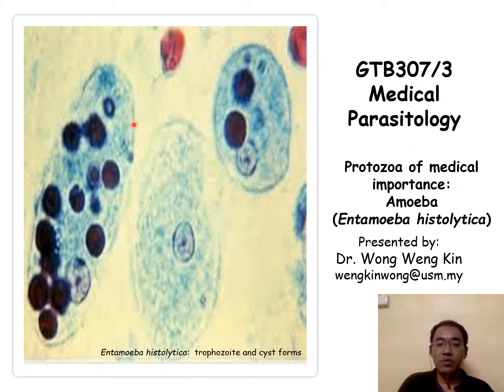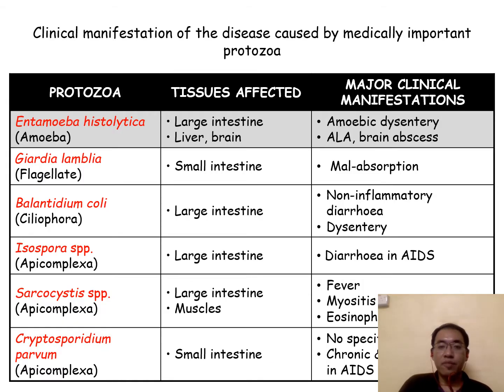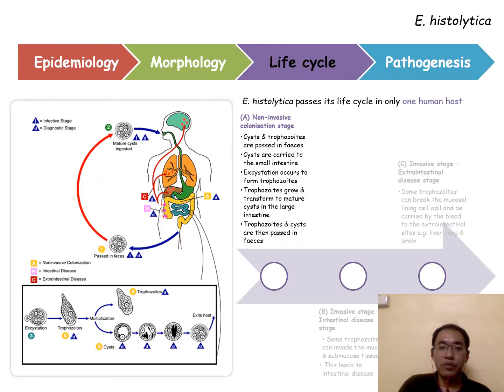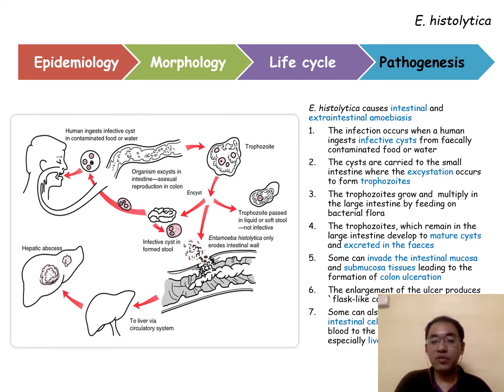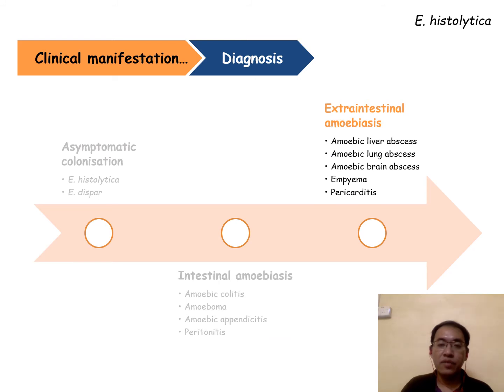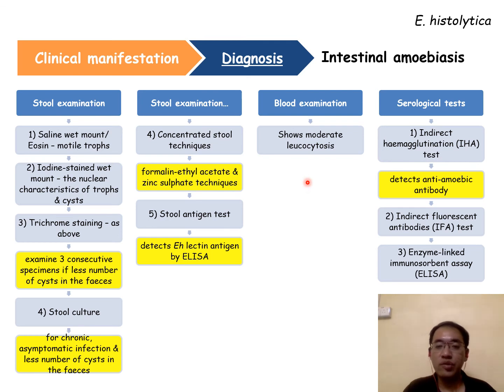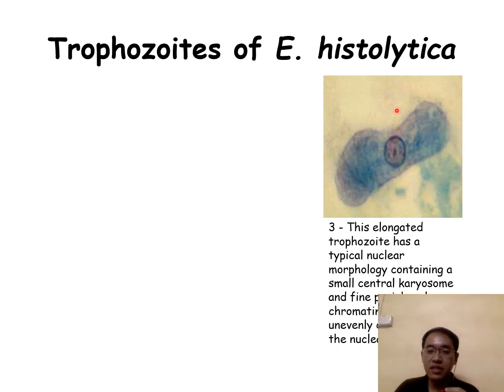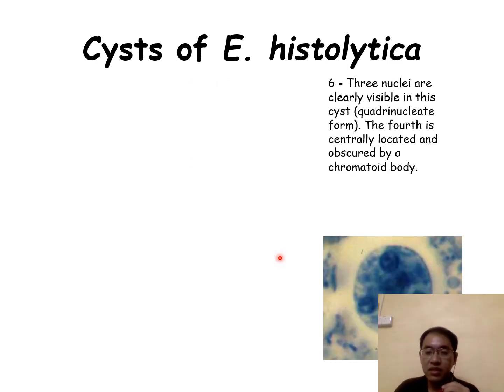GTB307 2019 2020 LS18a Amoeba Entamoeba histolytica WWK video